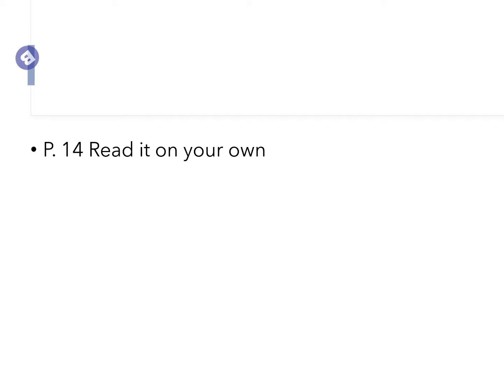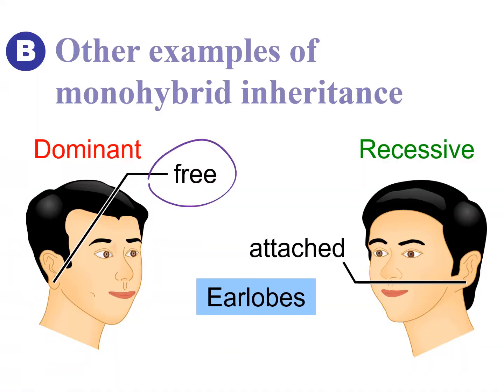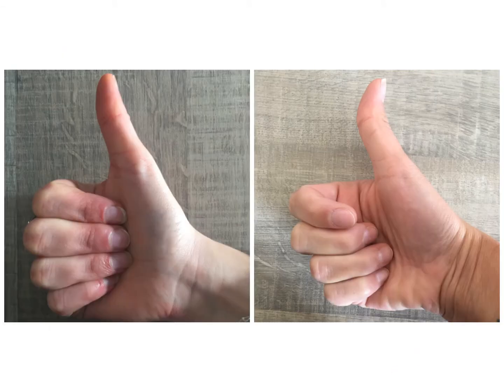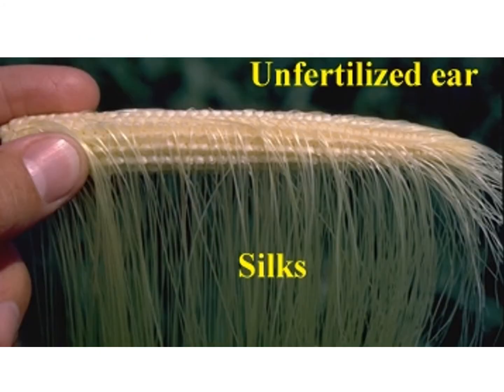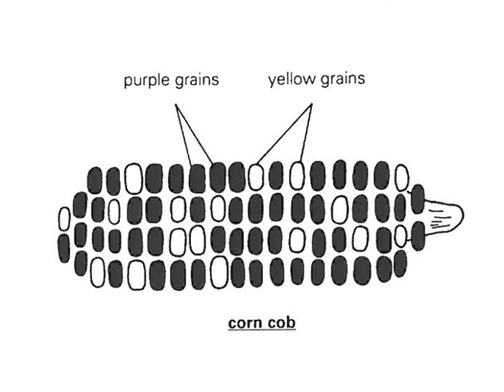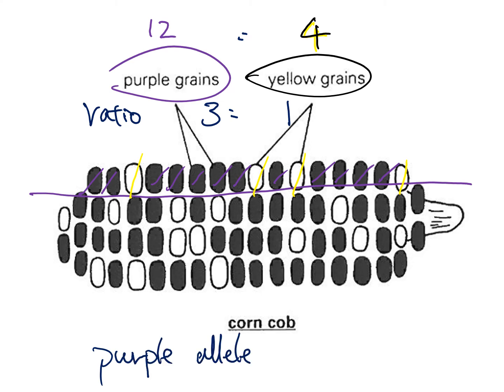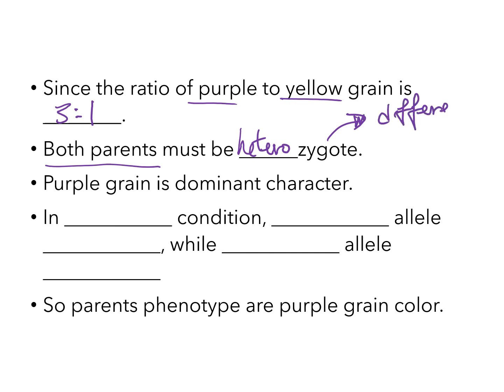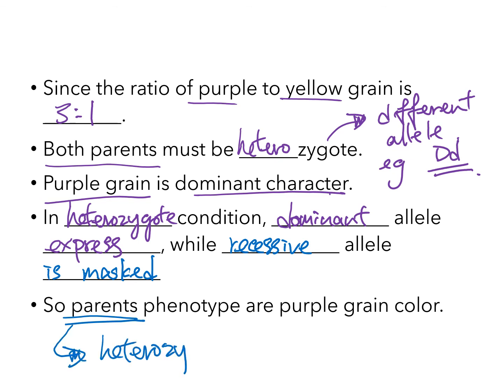Lesson 11_Ch26 example of monohybrid inheritance